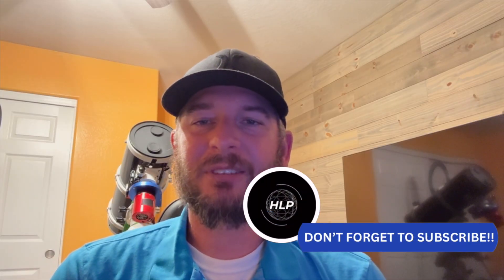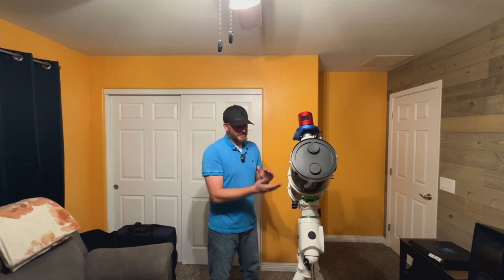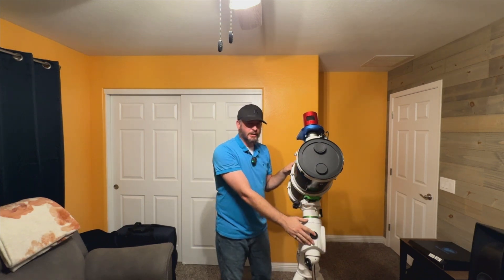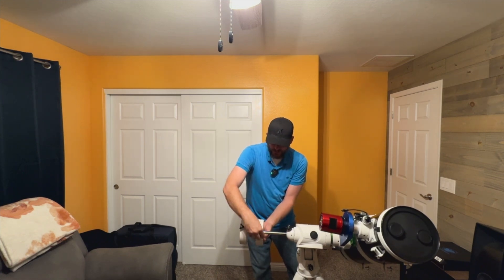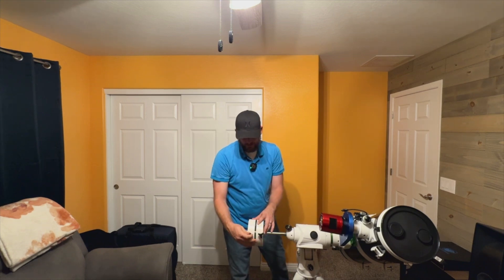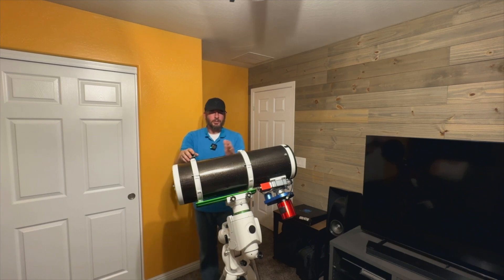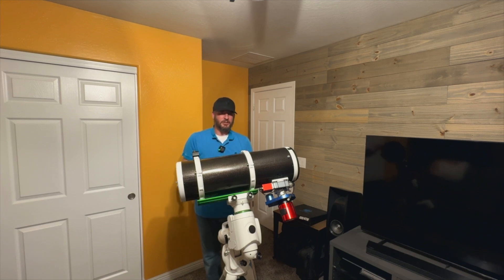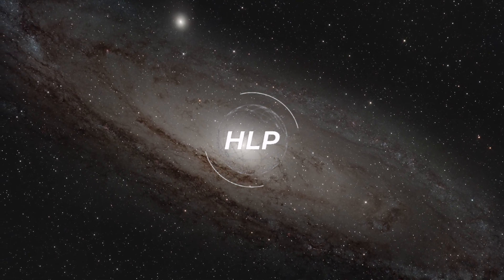Optimize Your Telescope Balance: Camera Placement & Fine-Tuning Tips! 🌌🔧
Welcome back to Hidden Light Photography! 🌌 In this video, we dive into a question from our community and common curiosity: Why do some astrophotographers place their cameras at the bottom of their telescopes while others prefer the top? 📸🔭 We'll explore the effects of each positioning and provide you with practical methods to fine-tune your telescope balance. Whether you're a beginner or an experienced stargazer, these tips will help you resolve potential balancing issues and enhance your astrophotography setup and results. Don't forget to check out my original telescope balance video for more insights!

00:00 Introduction
01:19 Camera Orientation and RA Balance
04:16 Fine Tune Declination Balance